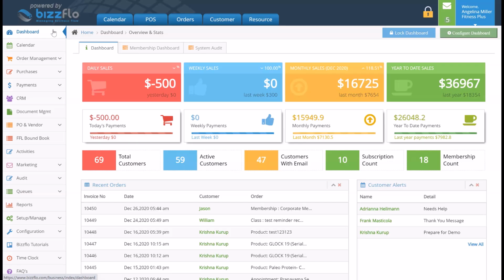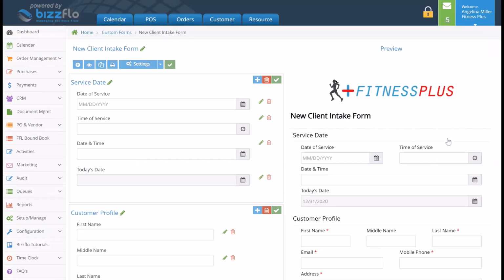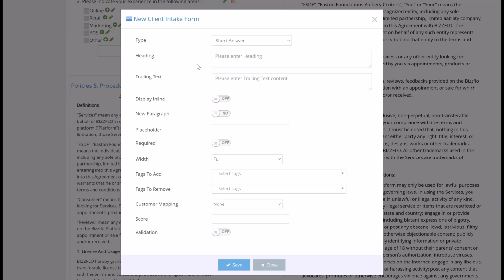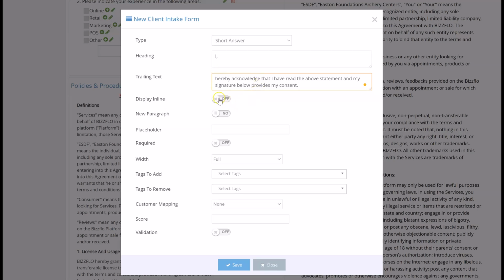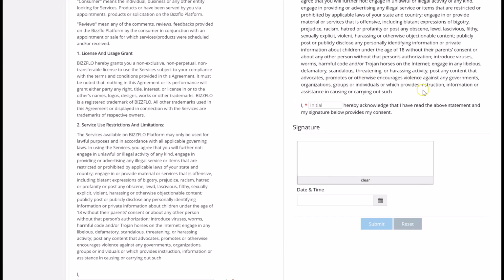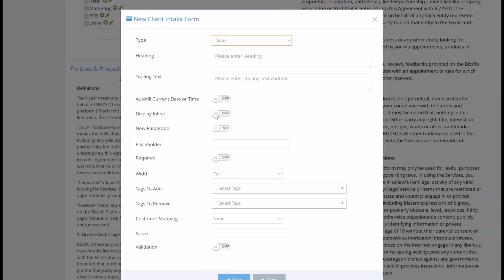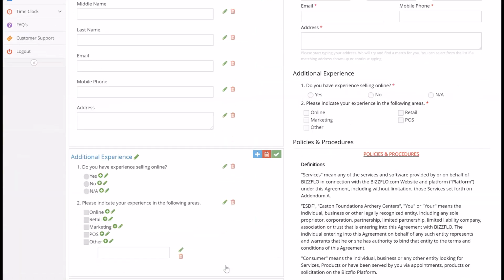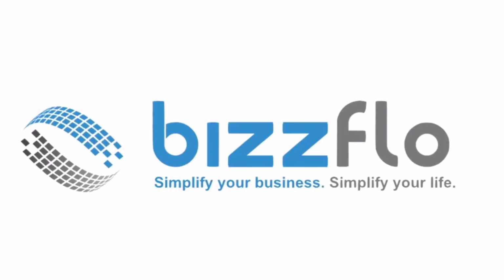How to Add Inline Text to Forms Agreements